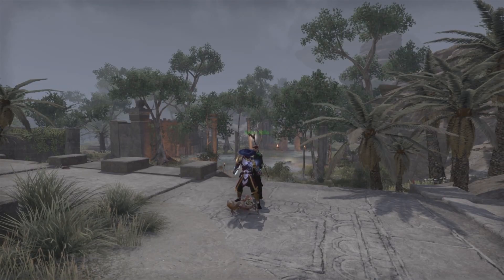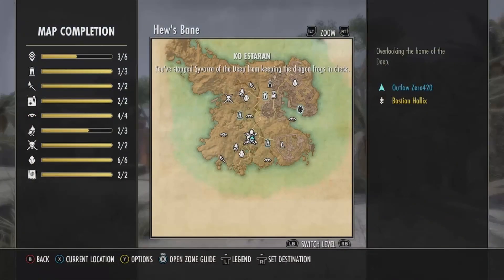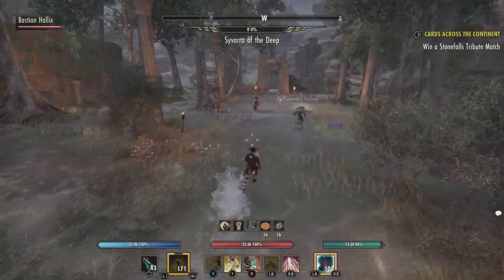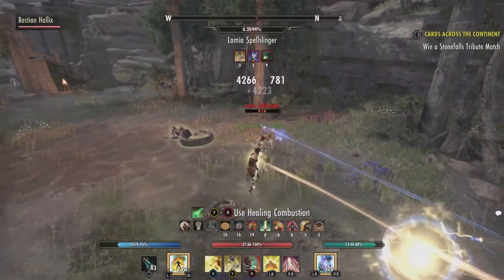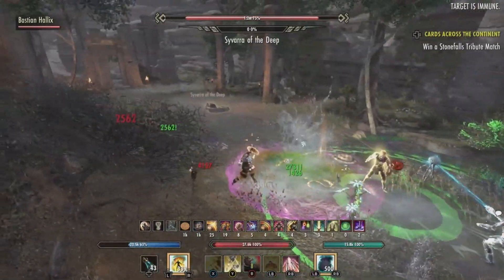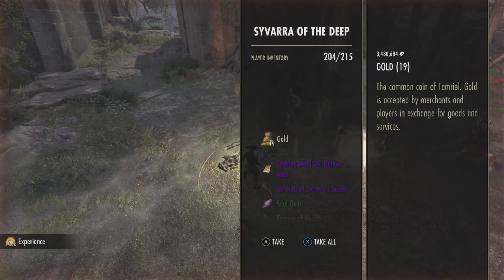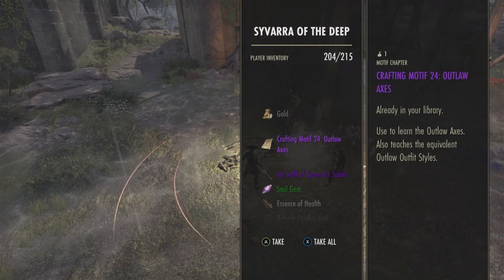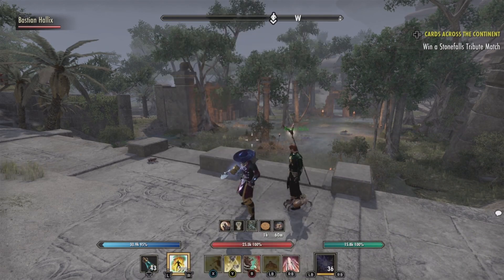Style Run EP 38 crafting motif 24: Outlaw Style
In this video I show you how to get the crafting motif 24: Outlaw Style
Location: Hew's Bane
Motif 24: Outlaw Style